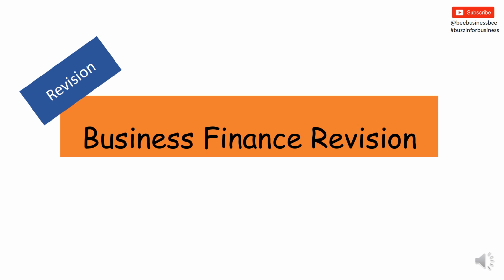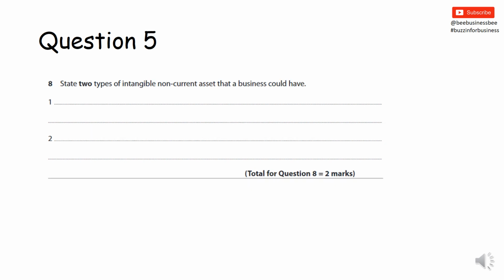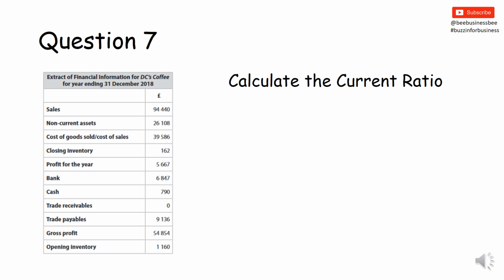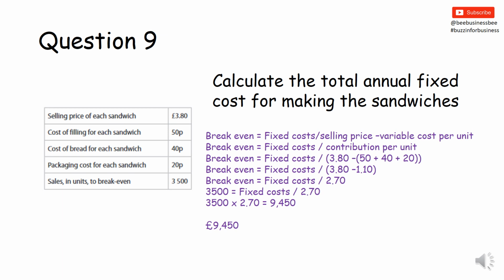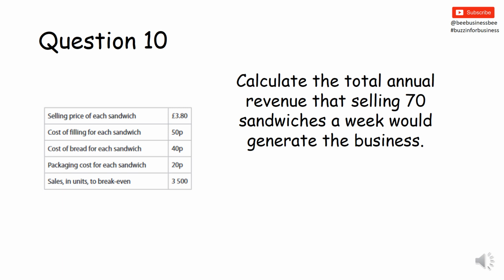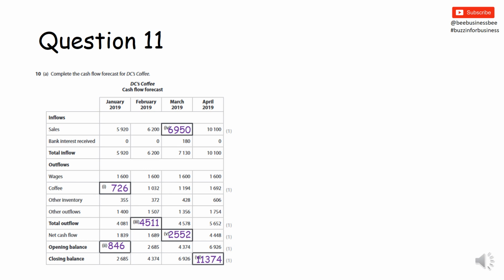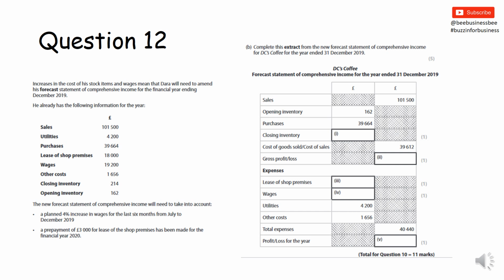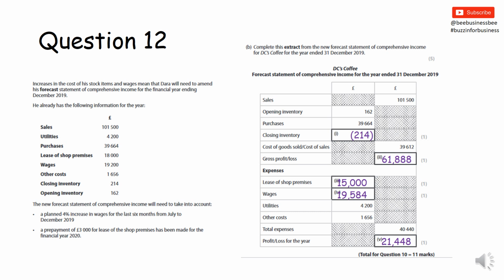12 Days of Business - Level 3 Personal and Business Finance Questions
12 Days of Business!

Here you will find 12 different Level 3 Personal and Business Finance Questions and Answers that you can complete to develop and test your knowledge of business and personal finance.